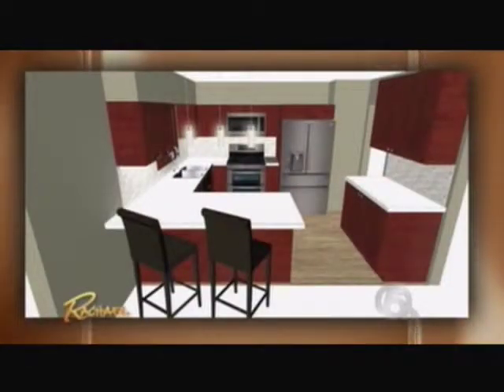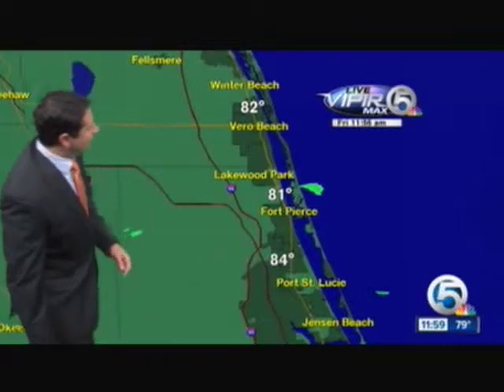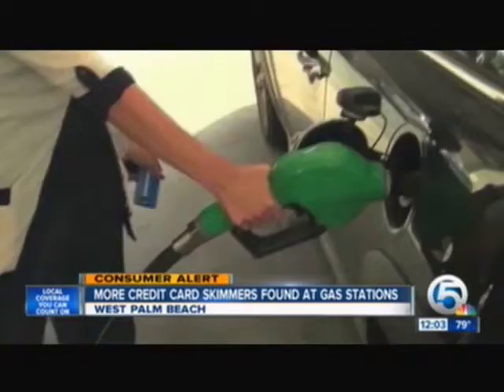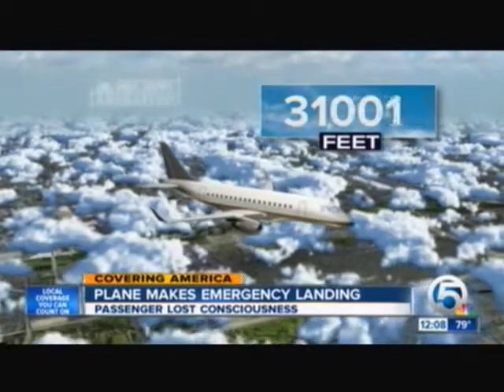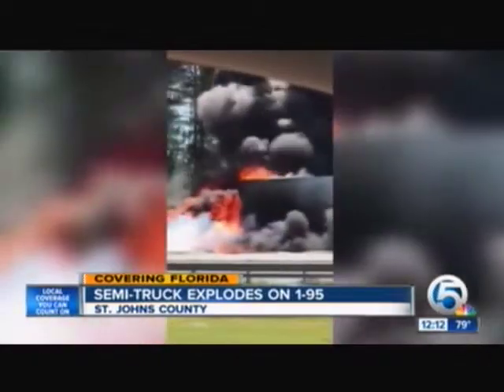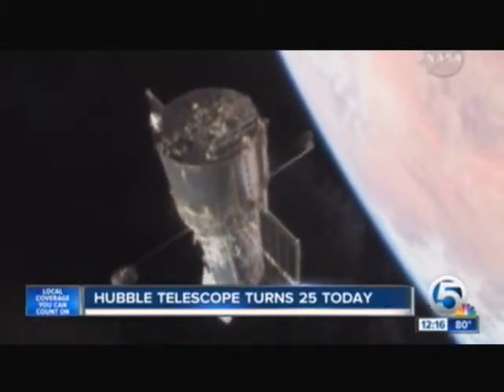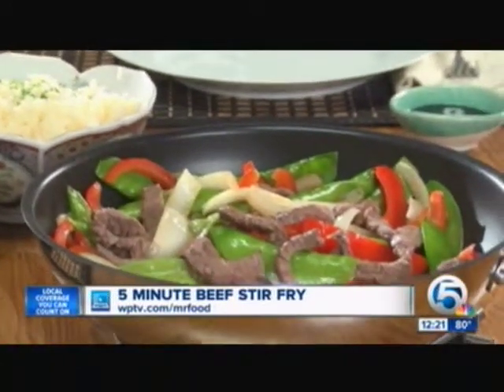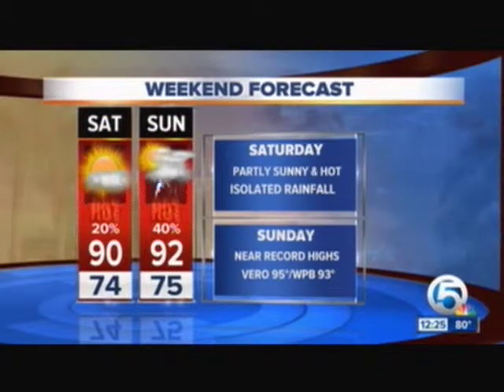TV #2 4 24 15